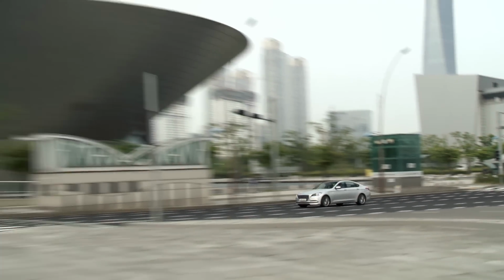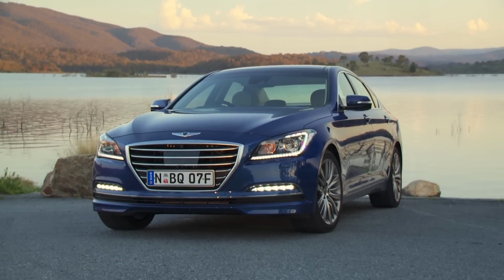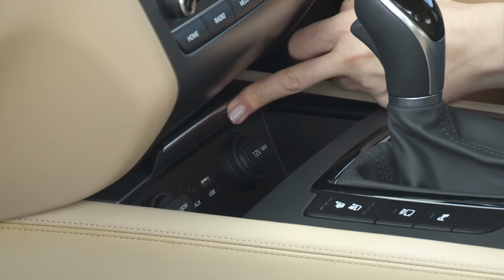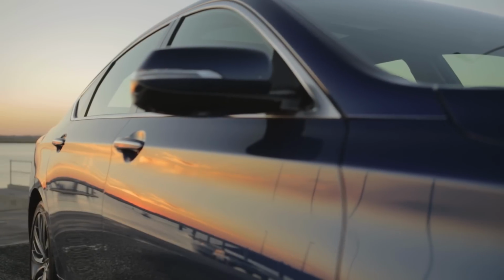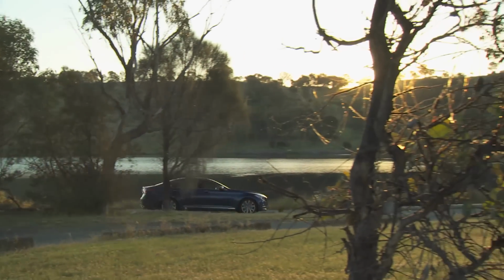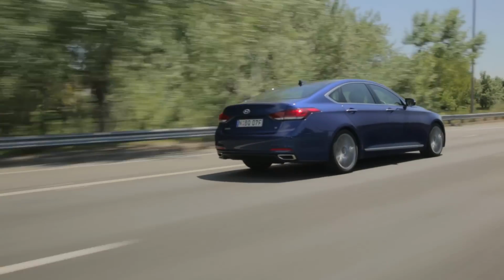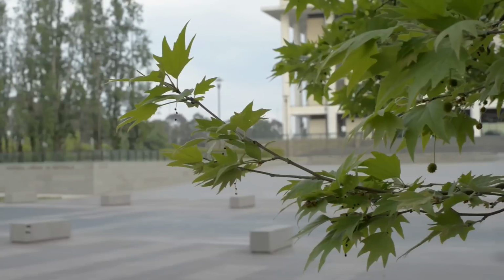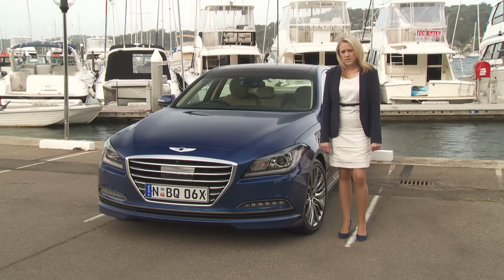NRMA Hyundai Genesis video car review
Hyundai has released the all-new Genesis luxury sedan - a car that will compete with Audi, BMW and Mercedes Benz.